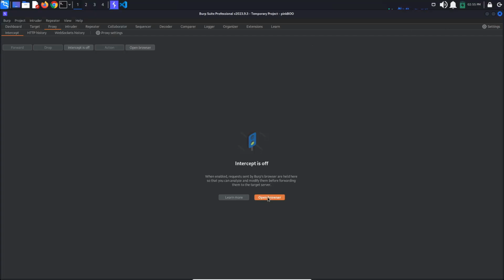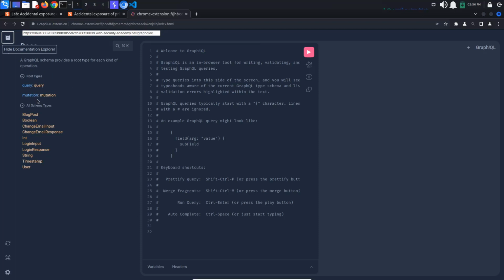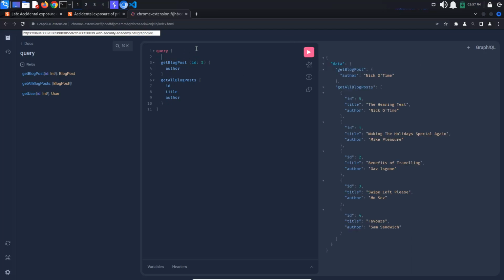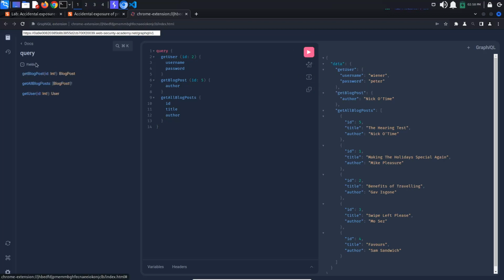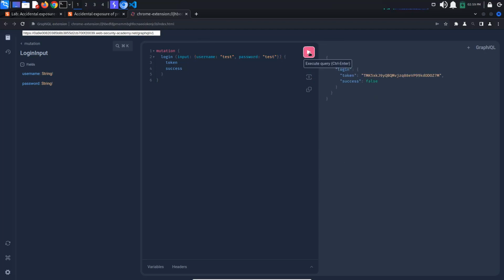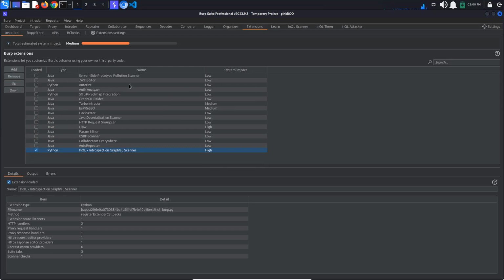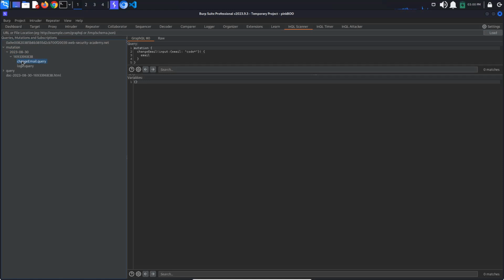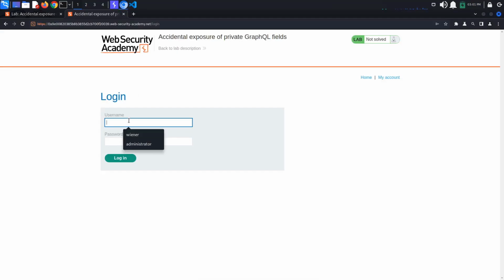Accidental exposure of private GraphQL fields - PortSwigger academy tutorial